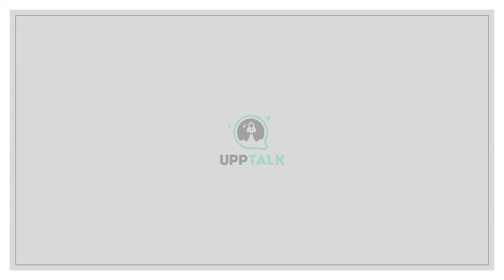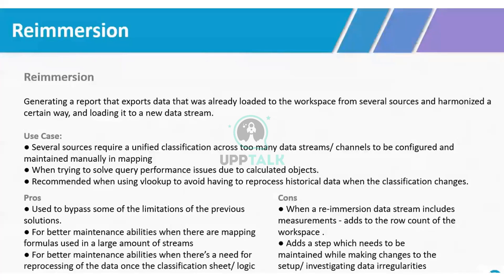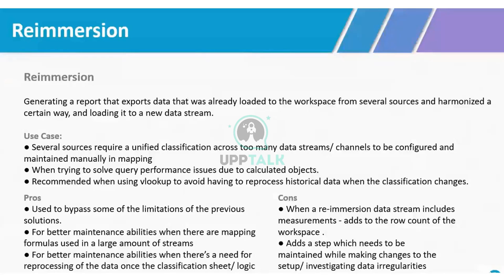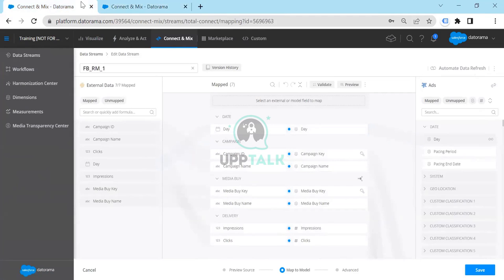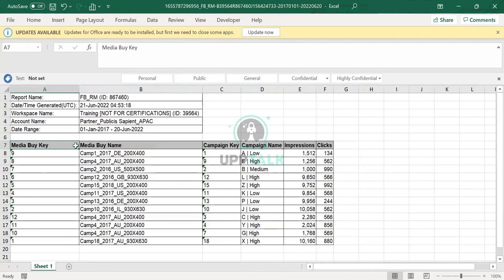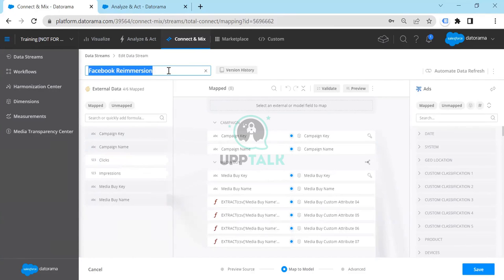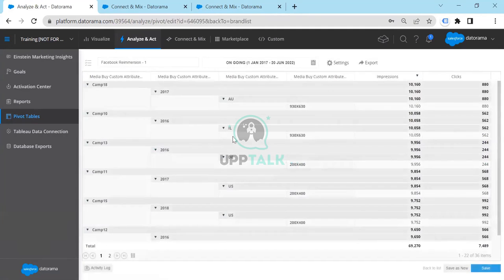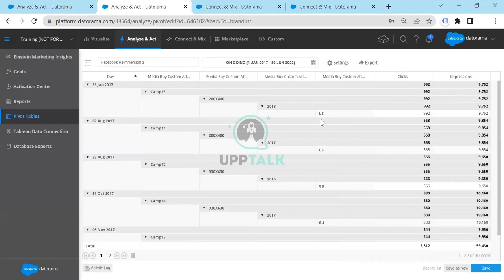Datorama Re-Immersion | Re-Immersion in Datorama | Datorama Training | UppTalk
🔥 This is the best guide to Media Cost Centre in Datorama! 🔥
This video is great for you if you want to learn how to use Datorama to keep track of and analyze your media costs in the most efficient way. Learn how to set up and use your marketing analytics like a pro with step-by-step instructions that go all the way to advanced tips! 🚀

🔁 How Re-Immersion helps reconnect your knowledge to Datorama's features
⚙️ Rebuilding workflows and re-learning data connections
📊 Tips for refreshing your marketing dashboards effectively
🔍 Understanding updated features and navigating changes in Datorama
📈 How to optimize your data models post-re-immersion
🚀 Real-world use cases where re-immersion saves campaigns and time
For more in-depth learning, check out our full Datorama course at UppTalk

Explore More :

Datorama
Re-Immersion
Marketing Data
Salesforce Datorama
Marketing Dashboards
Data Integration
Campaign Reporting
Marketing Cloud
Cross Channel Analytics
Digital Analytics
Marketing Automation
Data Visualization
BI Tools
AdTech
Data Accuracy
Marketing Performance
Campaign Optimization
Unified Data
Data Reconnection
Workflow Refresh
Data Models
Data Transformation
Relearning Datorama
Platform Navigation
Re-Engagement